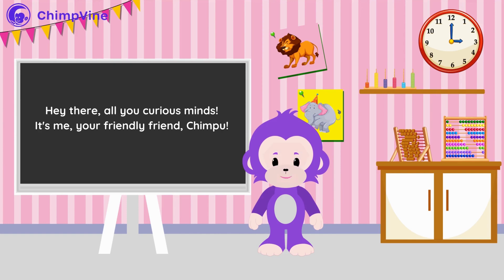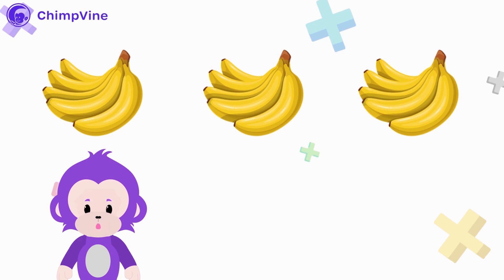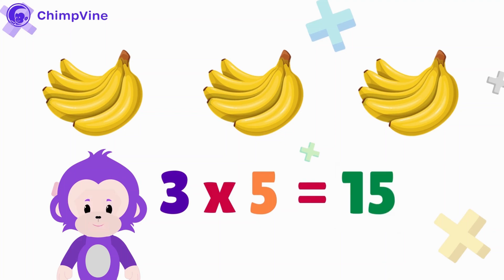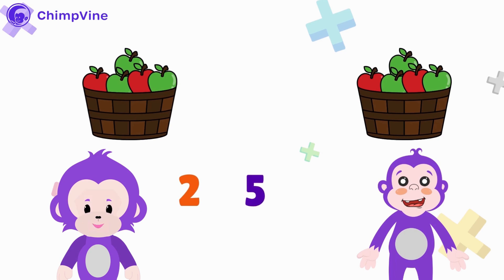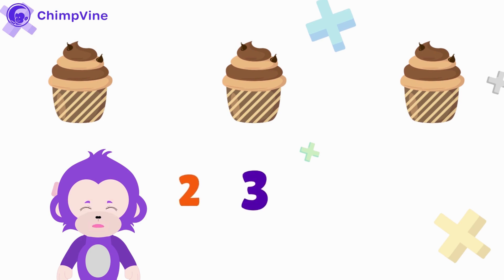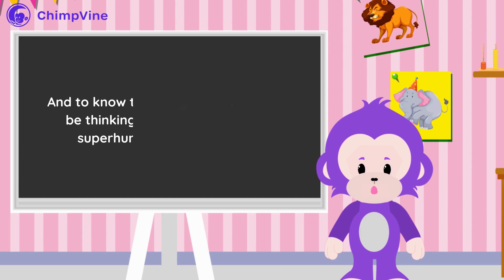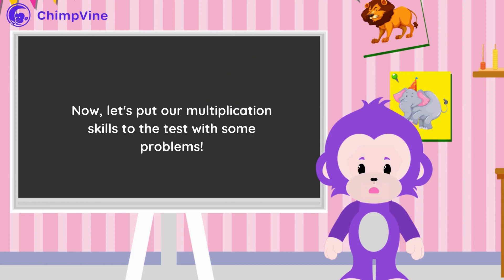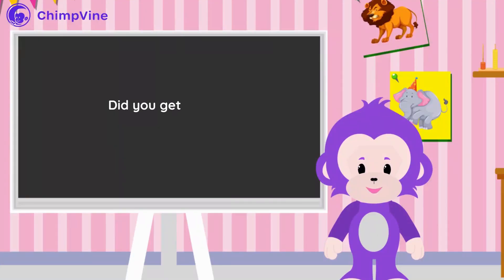Multiplication for Kids | Learn Basic Concept of Multiplication | ChimpVine | Gamified Education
👋Welcome to ChimpVine, your go-to destination for fun and educational content!! ☘️In this exciting episode, join Chimpu, as he takes young learners on a journey to discover the fascinating world of multiplication!multiplication

💡Join Chimpu in a colorful classroom as he breaks down the concept of multiplication using a simple yet engaging example with bananas. Through fun animations and easy-to-understand explanations, kids will learn how to multiply groups of objects and find the total number.

🦁From understanding the times sign to exploring multiplication tables and solving word problems, Chimpu makes learning math a breeze! Whether your child is just starting to learn multiplication or needs a refresher, this video is perfect for kids of all ages.

So, gather around and let Chimpu show you just how fun math can be!
Let the Multiplication adventure begin! 🐾✨

ChimpVine is not just a channel; it's a vibrant learning community! Our mission is to make education fun and accessible for kids through interactive books, quizzes, and educational games. Chimpu is here to guide your little ones on exciting learning adventures.

Explore More with ChimpVine:
🧩 Dive into our interactive books and quizzes.
🎮 Play educational games that make learning a blast!
for more engaging content.

Learning is a journey, and we're thrilled to have you with us.

ChimpVine –Gamified learning platform to engage young minds!

ChimpVine is your go-to destination for exciting educational content designed to engage young minds. Dive into our world of captivating kids' songs and educational videos that make learning a blast!

1. Educational Kids' Songs
2. Fun Learning
3. Engaging Educational Videos